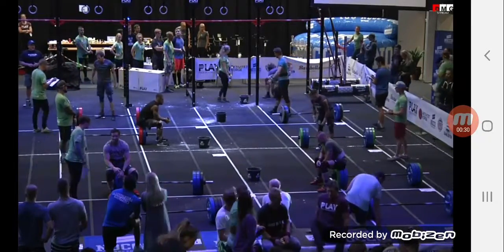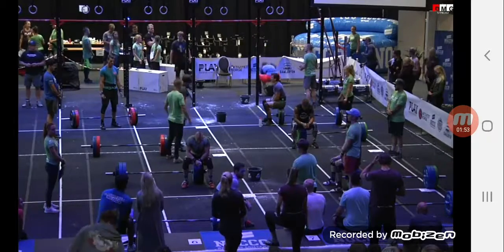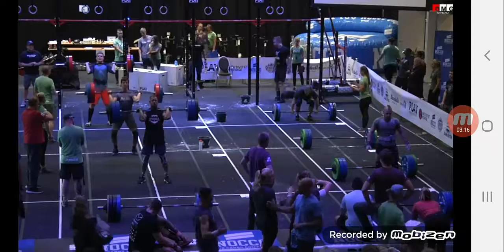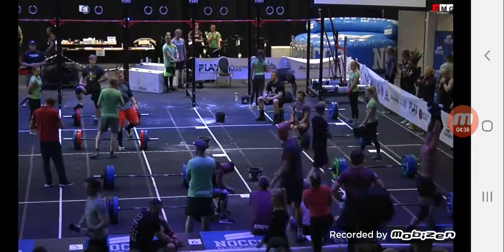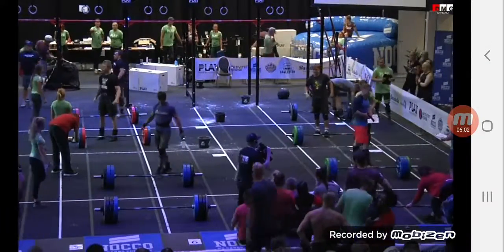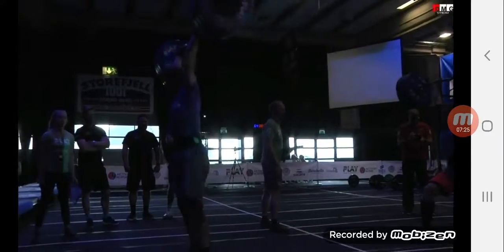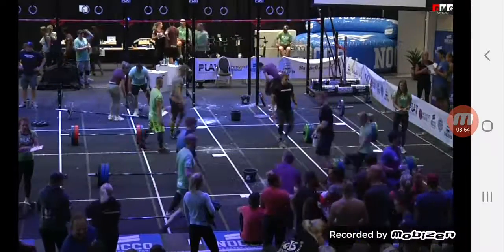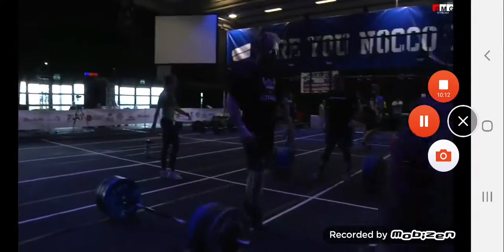Norwegian throwdown event 3 Chris Pope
Event 3: Starts with 50sec max Dball over the shoulder throws with 50kg ball. Each rep counts toward one 1kg total weight lifted.
Then athletes move into every minute they lift an increasing amount of weight in the clean and jerk. Starts at 90kg and the eighth barbell is loaded with 140kg but athlete has choice to do 150 or 160kg in order to increase overall score. Most athletes stuck with the 140kg.
I completed 18 dballs and got through the ladder to 140kg with no mistakes. However, I failed the jerk part of lift at 140kg.